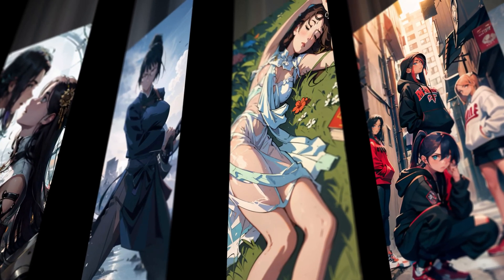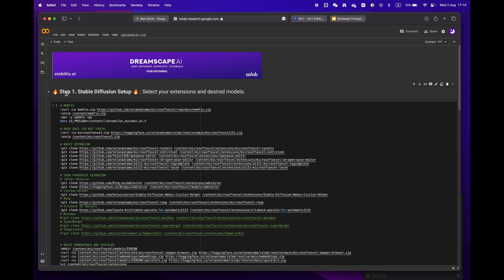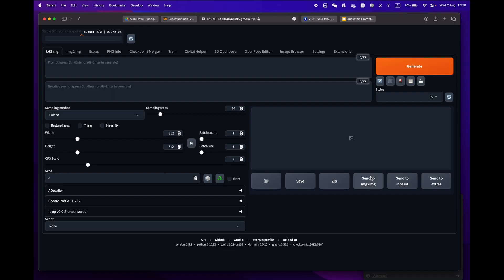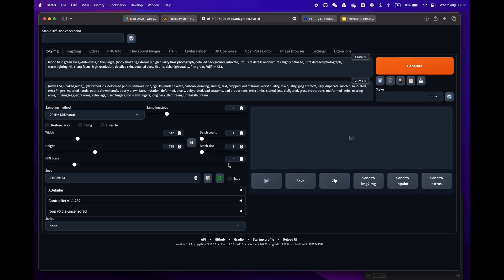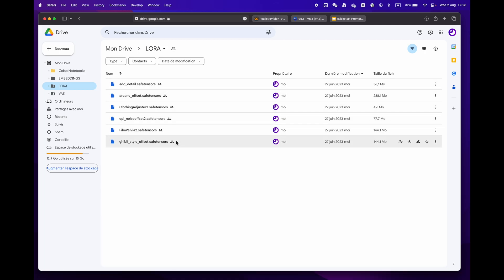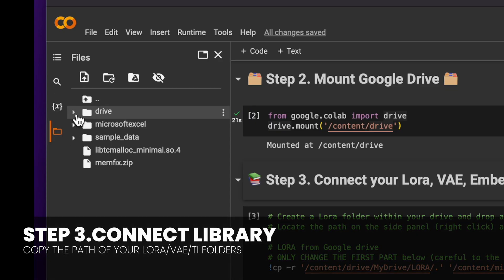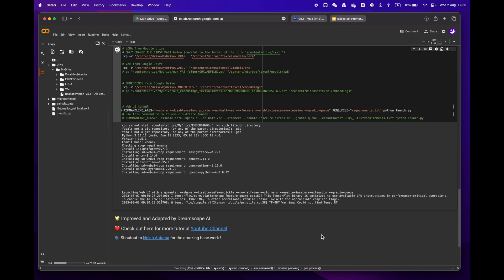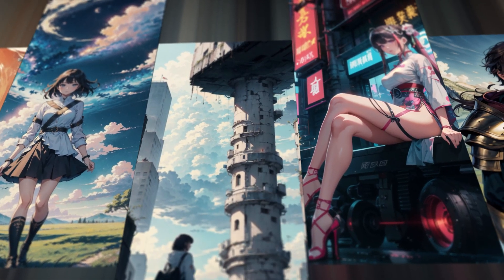Dark Sushi Mix 4 | Stable Diffusion - FREE Colab | No GPU - EASY 1-CLICK Automatic1111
Welcome to our latest video tutorial on using Dark Sushi Mix 2.25D on Google Colab for free and without the need for a GPU. In this video, we'll guide you through the step-by-step process of utilizing this powerful tool for your next computer vision project.

Timecodes
00:00 Introduction
00:20 Google Colab
00:30 Step 1 : Setup
00:48 SD A1111
00:58 Apply Prompt Data
01:16 First Generation
01:36 Step 2 : Google Drive
02:02 Step 3 : Connect Your Library